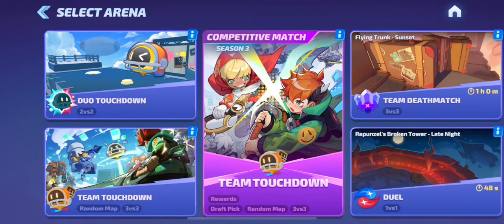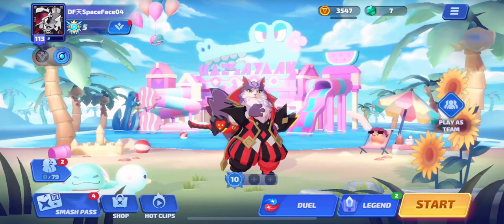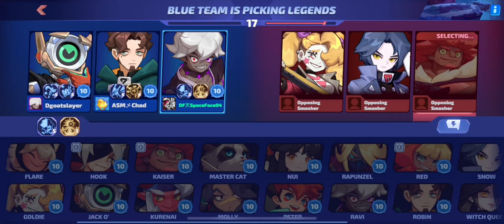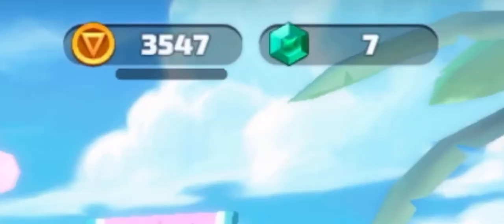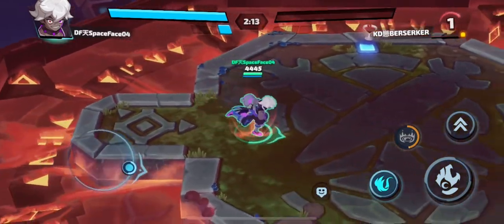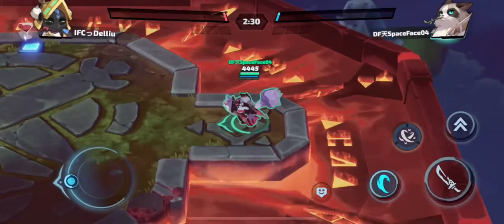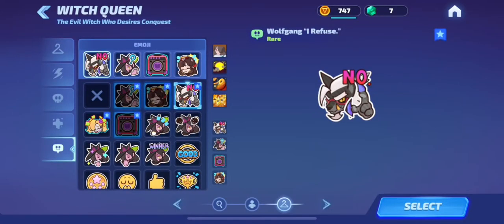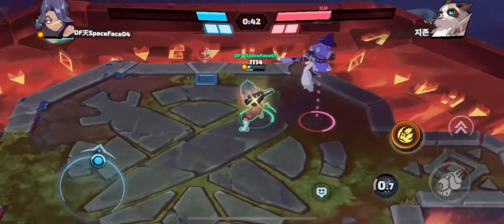The State Of Smash Legends Is…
I think it’s time I finally talk about the true stuff about the dark colors of SL. So here it is…

Battle Lost - Mario Kart Wii (Asuka Hayazaki)

Bullet Bill/Bob-omb Brigade - Super Mario 3D World (Multiple Composers)

Gummy Bear Tune - Bee Swarm Simulator (Onett)

Excessively Bossy - Plants Vs Zombies Garden Warfare (Peter McConnell)

White House (Cloth Cap March) - Pixel Gun 3D (Jeff Meegan, David Tobin, Andrew Duncan, & Jason Pedder)